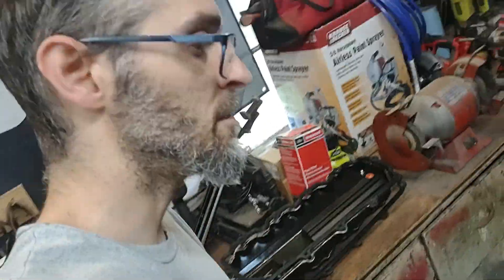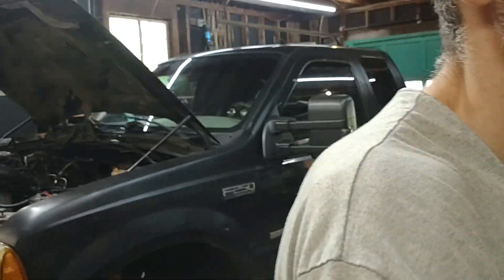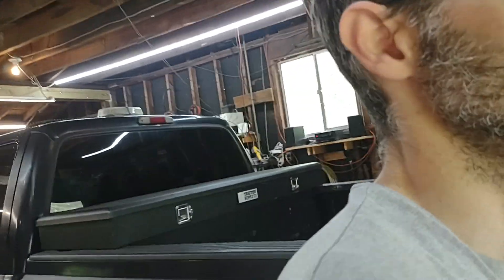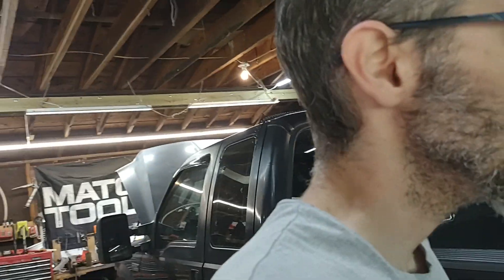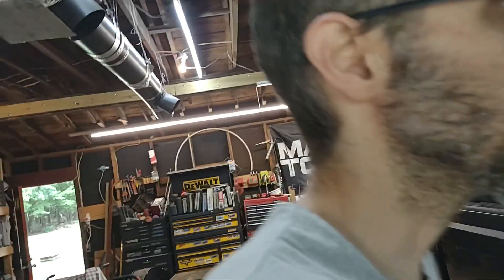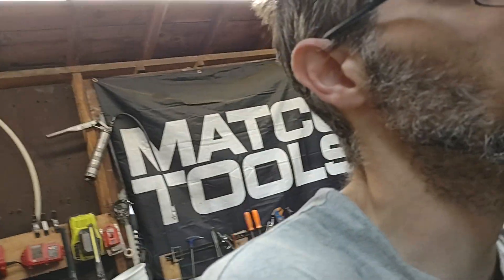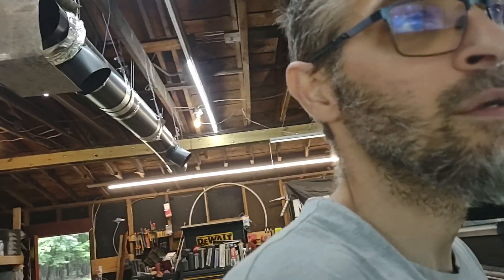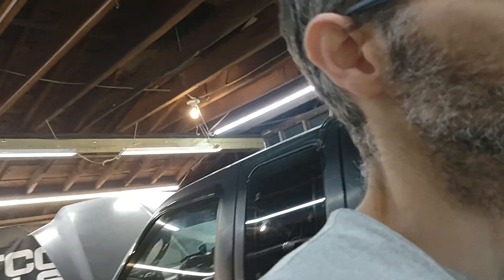My review of the Deco wifi system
Here is my overall review of the Deco system.  Overall happy with the system for my needs and decent price.  The app is basic and other controls are simple.

TP-Link Deco AX3000 WiFi 6 Mesh System(Deco X55)

THINGS I PERSONALLY USE AND RECOMMEND FROM AMAZON 👇

💥 NOCO Boost HD GB70 2000 Amp Battery Starter
💥 Milwaukee 12/18 Volt Battery Charger
💥 Milwaukee 18 Volt 1/2" Drive Impact
💥 Milwaukee 18 Volt Drill
💥 Milwaukee 12 Volt 3/8" Ratchet
💥 Scan Gauge 2
💥 Ryobi drill/driver kit
💥 Vulcan car lasson straps
💥 Tymate RV tpms monitor
💥 DOT Triangles
💥 Rigid 25k above-bed gooseneck hitch

👇👇 6.0 powerstroke items 👇👇
💥 Archoil AR9100 Oil Additive
💥 Fleetguard WF2077 Coolant Bypass Filter
💥 Upgrade tow mirrors to 07 Ford style
💥 Hotshot edt treatment
💥 Archoil oil treatment AR9100